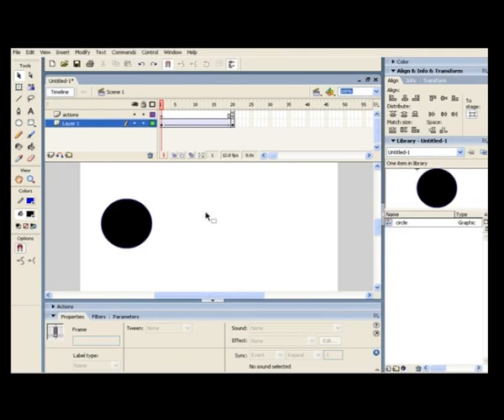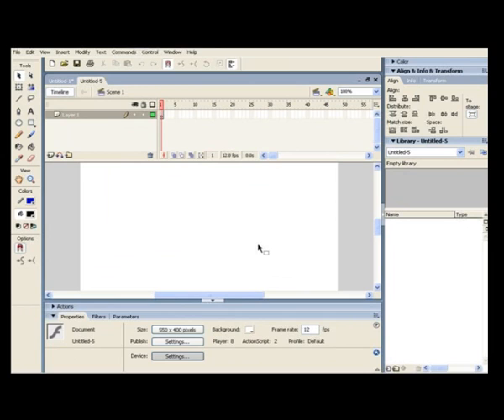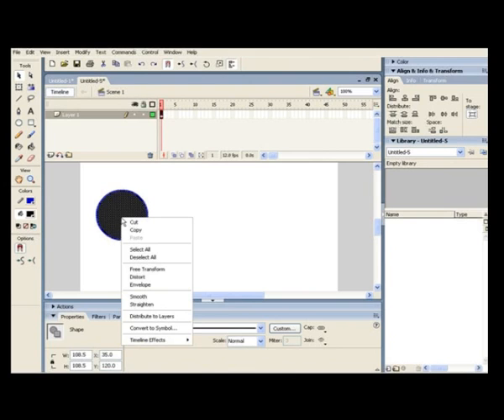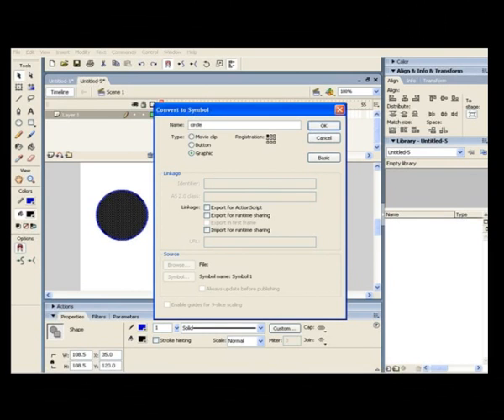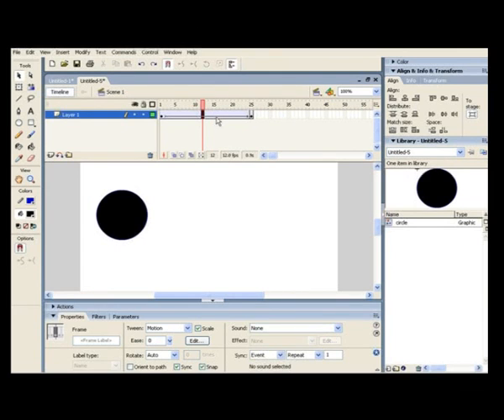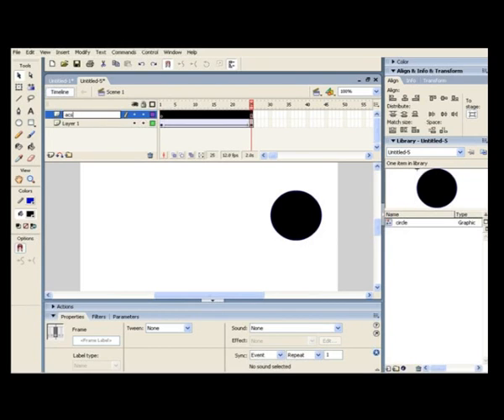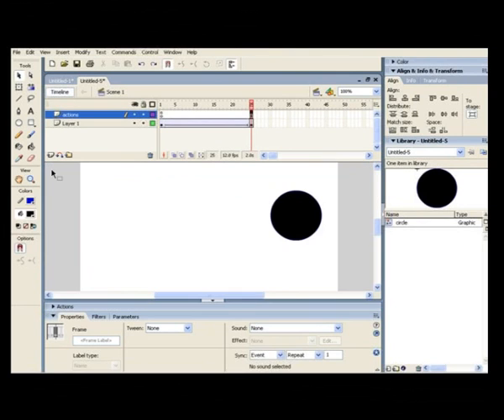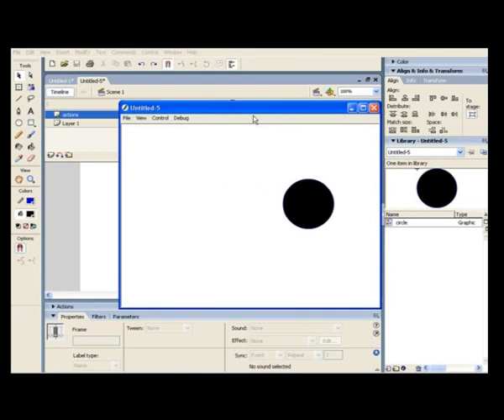Creating a motion tween in Flash with special guest Chris Tucker - Begginers (ver.cs3 as2 )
A beginners guide to making a Motion Tween in Flash starring special guest and star of the Rush Hour films Chris Tucker. :: ACTIONSCRIPT 2 ::